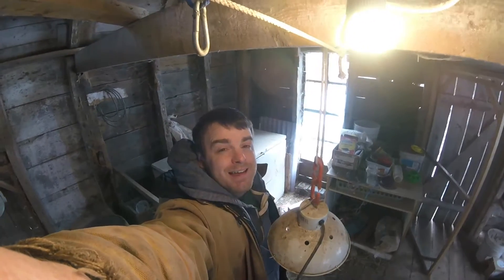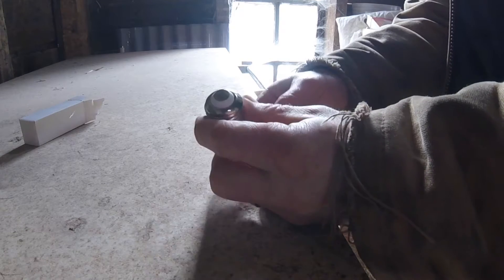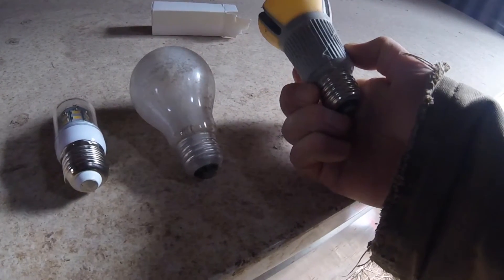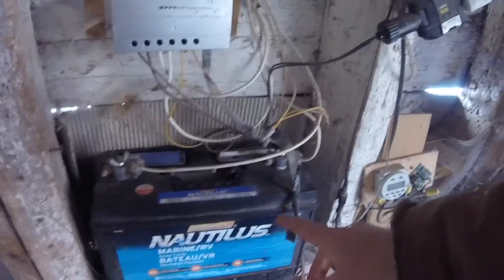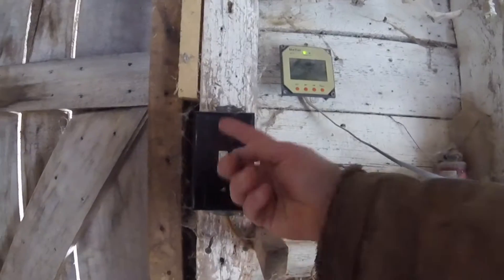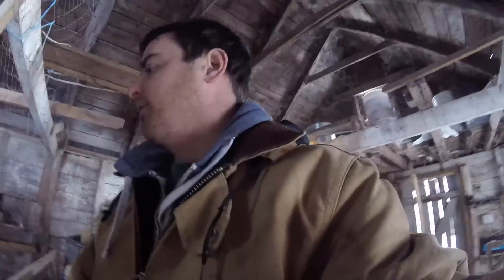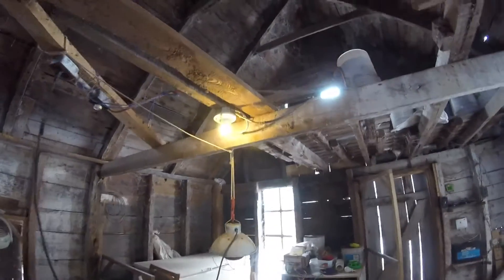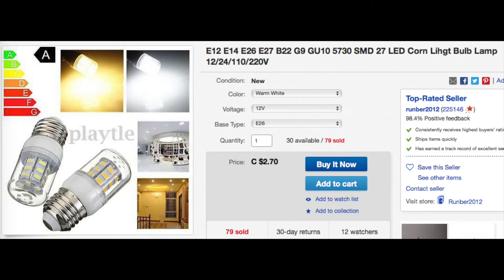12 Volt Light Bulb OffGrid Chicken Shed Update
12 Volt Light Bulb OffGrid Chicken Shed Update

This is an upgrade of my offgrid solar chicken shed. Switching it from 120 volt bulbs over to a 12 volt system with e27 12 volt LED light bulbs.